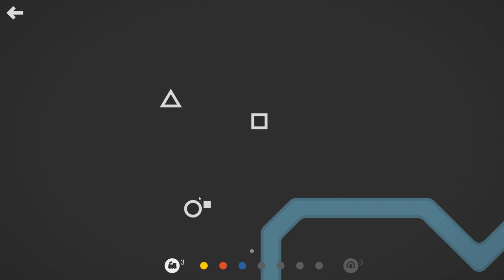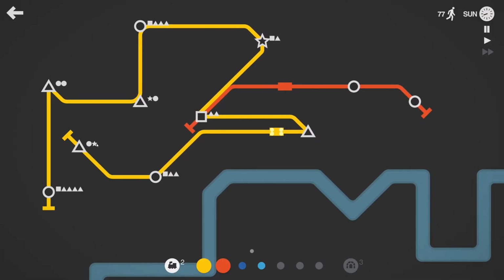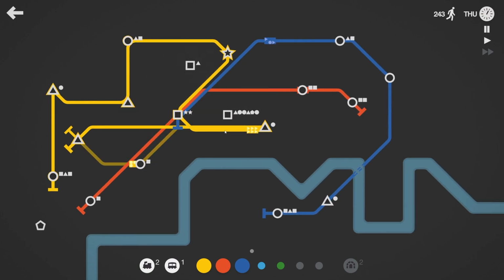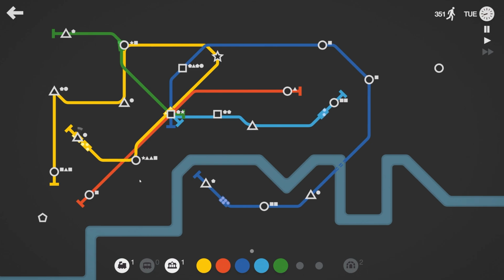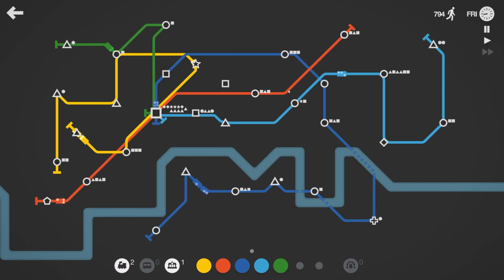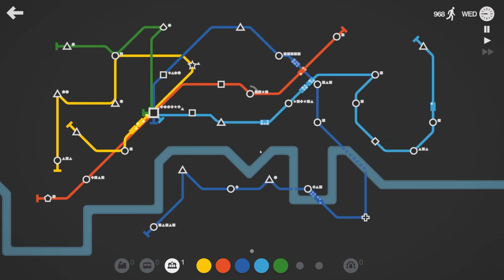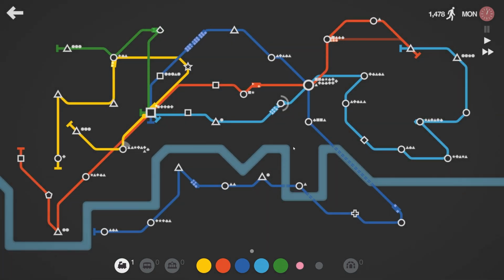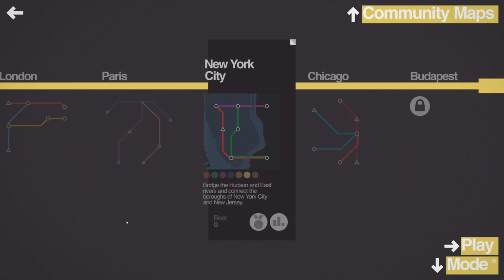ENGINEERED MADNESS in MINI METRO!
Today we are trying Mini Metro for the first time! This game was developed by Dinosaur Polo Club and is basically the predecessor to Mini Motorways. We are creating a thriving Metro system in the underground of London and try to get as many commutes completed as we can. I think a target of 1500 for a first try is reasonable. Can we do it? Let's watch and find out...

ABOUT MINI METRO:

In Mini Metro, you take on the task of designing the subway layout for a rapidly expanding city. Your city starts with three stations. Draw routes between these stations to connect them with subway lines. Commuters travel along your lines to get around the city as fast as they can. Each station can only hold a handful of waiting commuters so your subway network will need to be well-designed to avoid delays.

Key Features:
- Compelling, constructive, hectic, relaxed gameplay. If that makes sense. It doesn't though, aye? You just gotta play it.
- Three game modes: Normal for quick scored games, Endless for stress-free sandbox play, and Extreme for the ultimate challenge.
- Build your metro exactly how you want to with the all-new Creative mode.
- Over two dozen real-world cities! Design subways for London, Paris, New York City, Osaka, Saint Petersburg, São Paulo, Istanbul, Auckland and many more! Each has a unique colour theme, set of obstacles, and pace.
- Random city growth, so each game plays out differently. A strategy that proved successful last game may not help you in the next.
- Each game's map is a work of art, built by you in the classic abstract subway style of Harry Beck. If you think it's a keeper, save it, tweet it, show it off, or make it your desktop background!
- Responsive soundtrack created by your metro system, engineered by Disasterpeace.
- Colorblind and night modes.
- Trains! Did we mention them yet?
- A vast library of player-created maps for you to explore in Steam Workshop!